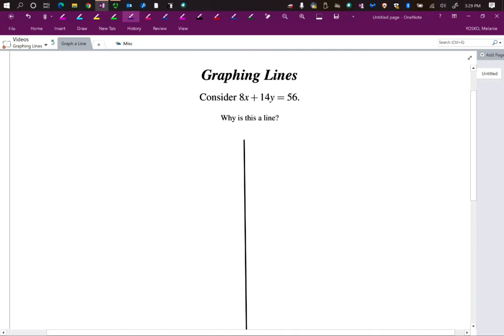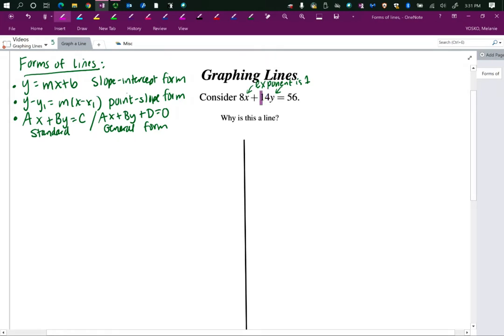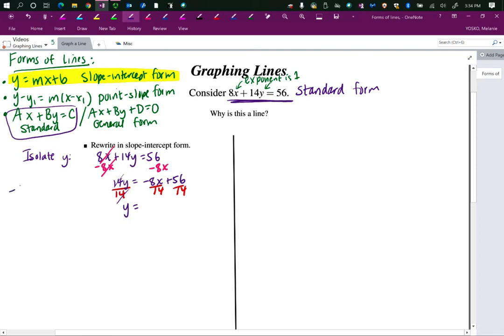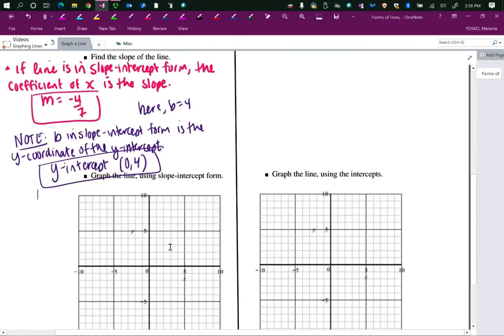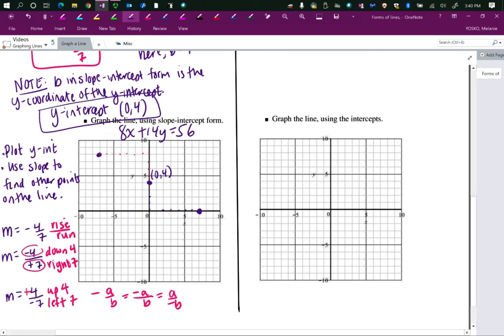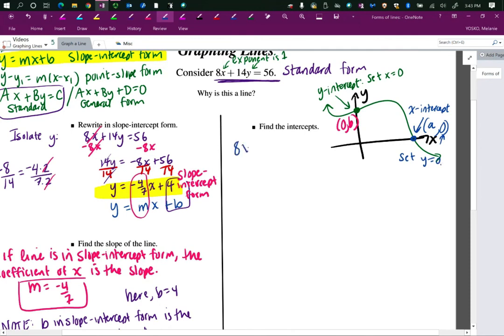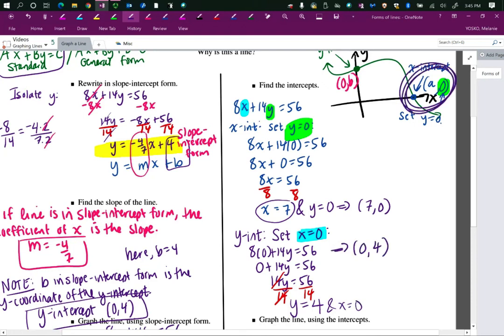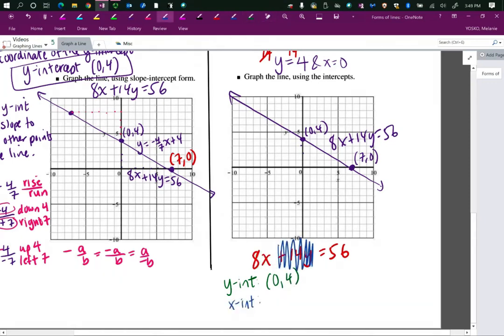Line in Standard Form: Find slope, intercepts, and graph